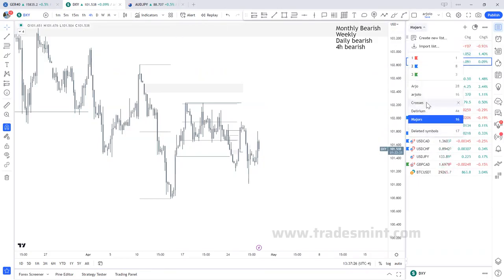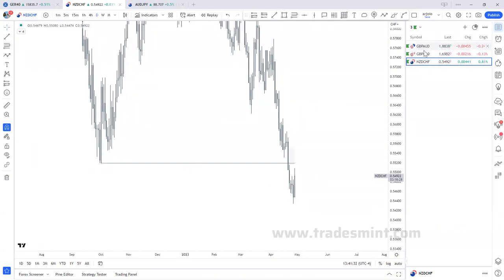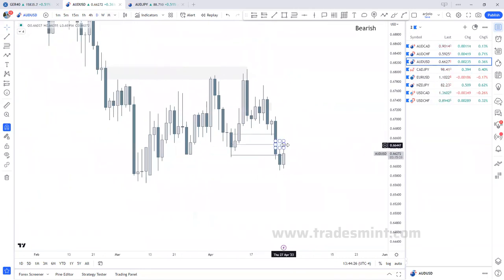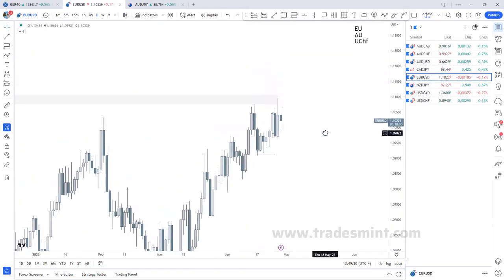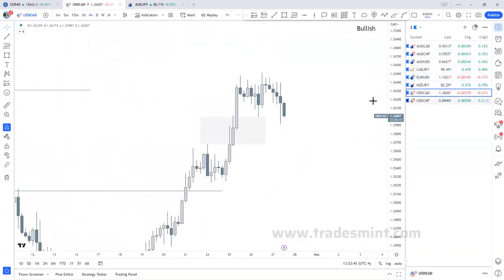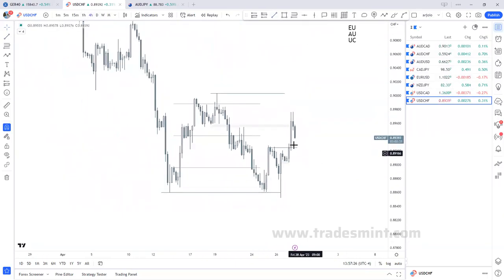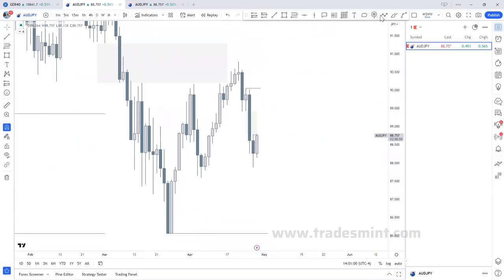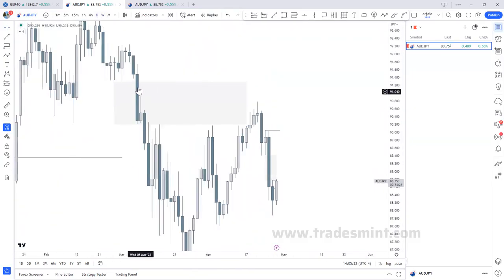HTF Analyst Sauce · HTF ANALYST NEW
Private Mentoring